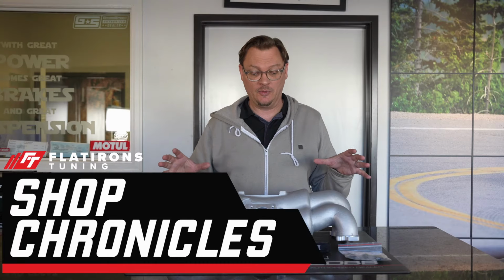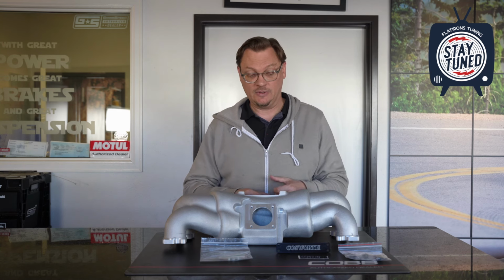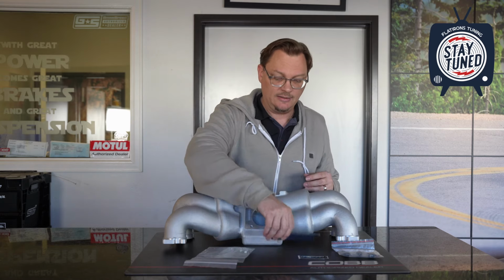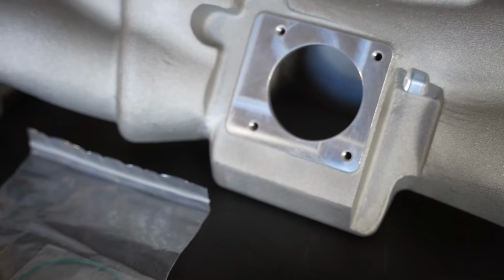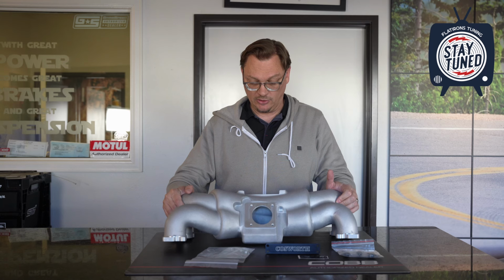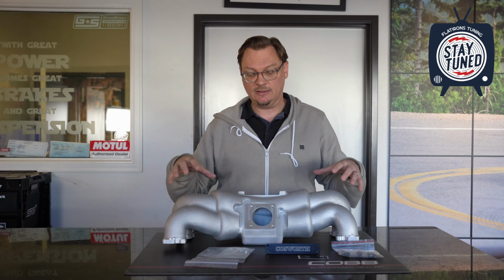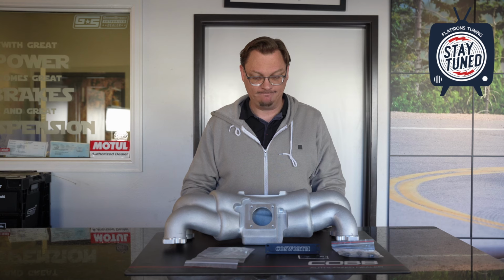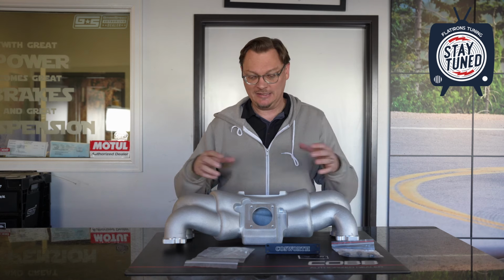Detailed look at the Cosworth Intake Manifold for the Subaru EJ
The Cosworth Intake Manifold was one of the very first aftermarket options for high power WRX or STI Subaru EJ engines.  But when Cosworth wound down their support of the Subaru platform, the Cosworth manifolds, along with most of the other parts that they designed, went out of production.

But recently, Roger Clark Motorsports was able to work with Cosworth to bring back their Subaru EJ manifold to make them available again.

There have been a couple subtle changes with this new production run, and we have had a number of questions about what comes with the current release of the manifold, so we decided to make a video to go over all of those details, as well as to talk about the benefits of the Cosworth Intake Manifold, and when you might need one for your build.

If you would like to get one of these on the way, they are available on our site here: